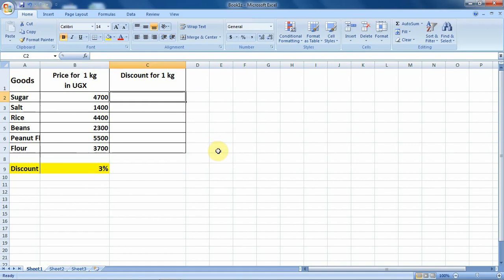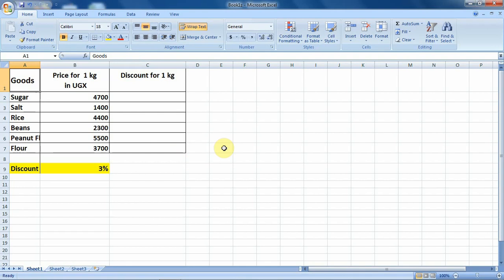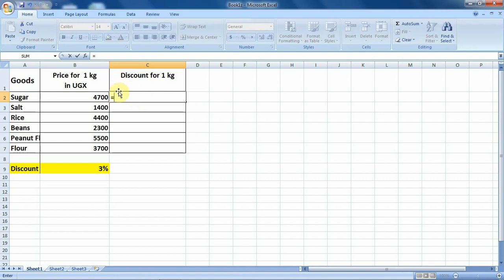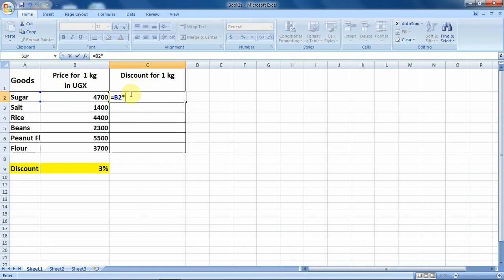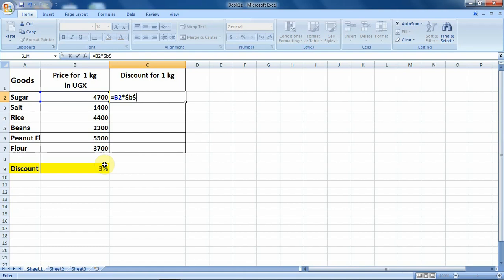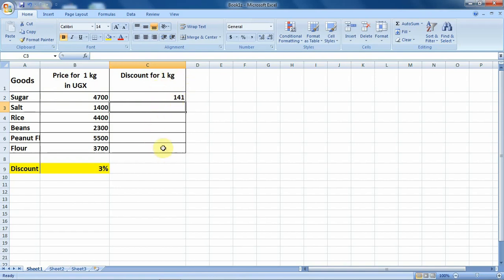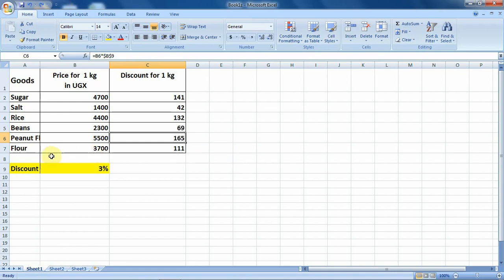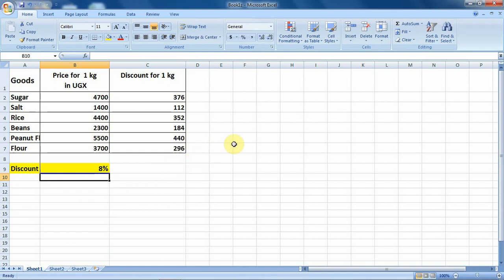Complex formula with absolute cell references